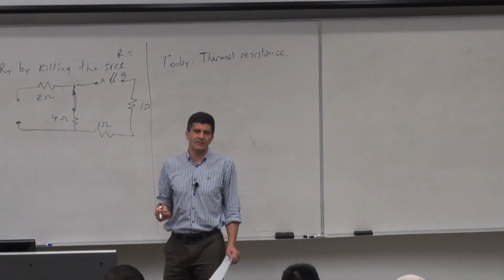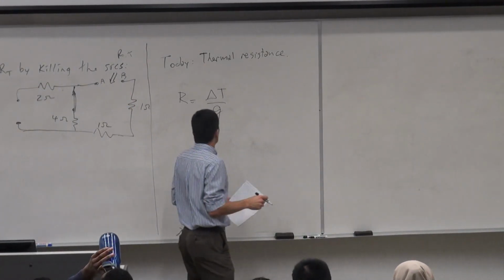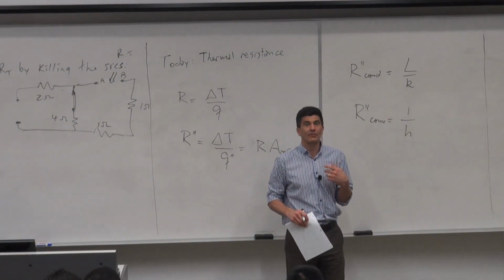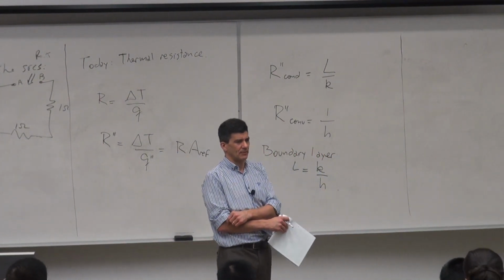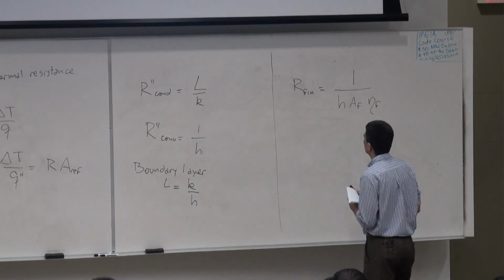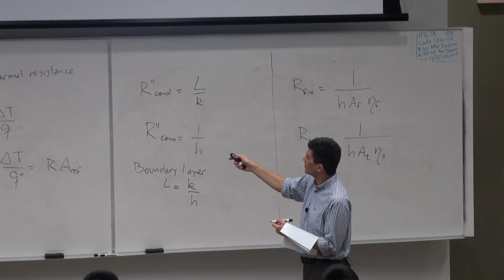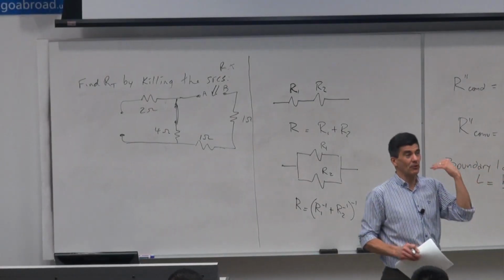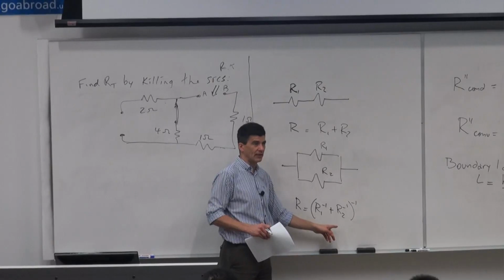19 2019 ChE314 Series and parallel circuit